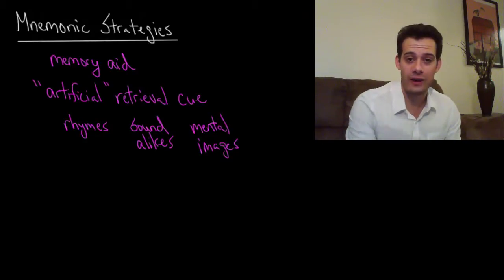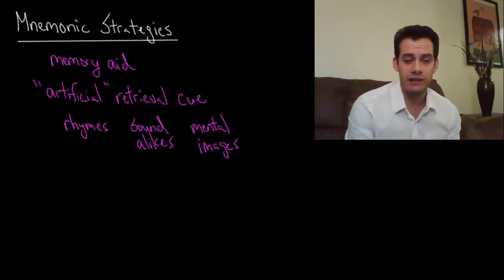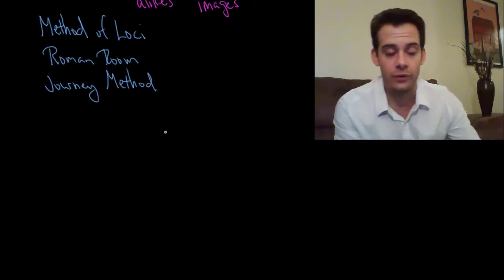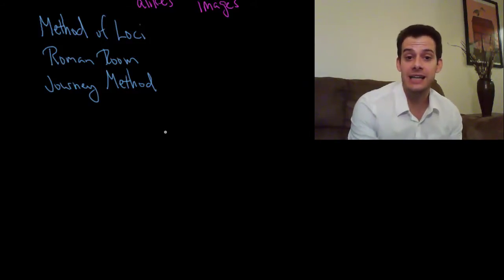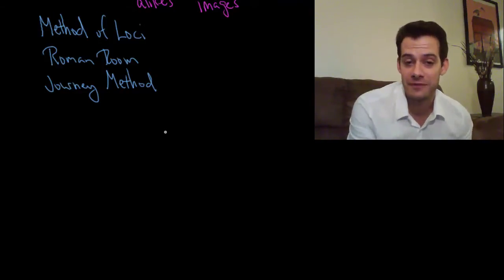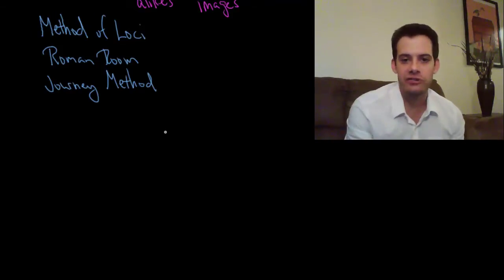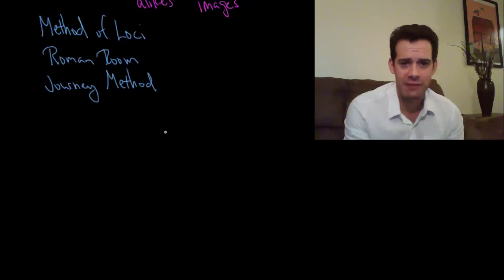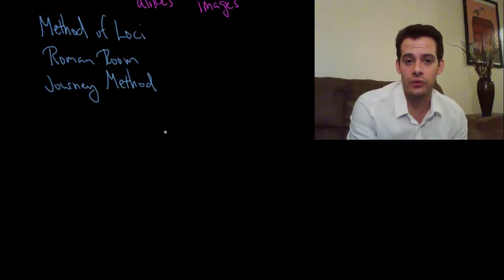Mnemonic Strategies (Intro Psych Tutorial #81)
In this video I discuss the use of mnemonic strategies to improve memory. These techniques can serve as “artificial” retrieval cues and are particularly useful for knowledge that doesn't need to be deeply connected to other ideas, such as random facts or lists of items. Mnemonics help to organize and structure this information and aid recall using rhymes, similar sounds, or mental images. I explain how to use the Method of Loci, which is a technique of placing mental images along a familiar journey, and demonstrate this using the 7 memory failures described in previous videos. This method (also known as the Roman Room method or Journey Method) is especially helpful for preserving the sequence of items and this makes it ideal for remembering things like lists or speaking points. Finally I briefly mention more advanced mnemonic techniques which can be applied to challenges like memorizing random numbers or playing cards and which are often used in memory competitions.

Recommended books on mnemonics:

Moonwalking with Einstein: Joshua Foer's experience learning mnemonic strategies to compete in the US memory championship

How to Develop a Brilliant Memory by Dominic O'Brien, 8-time World Memory Champion